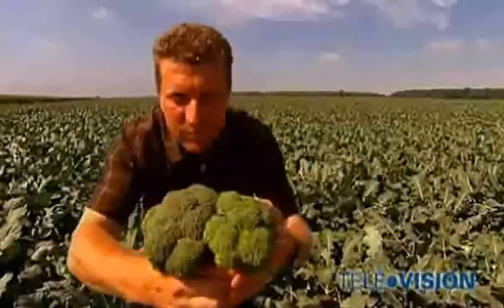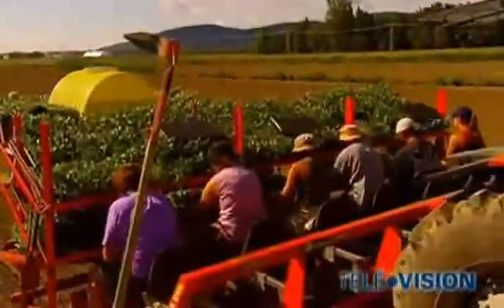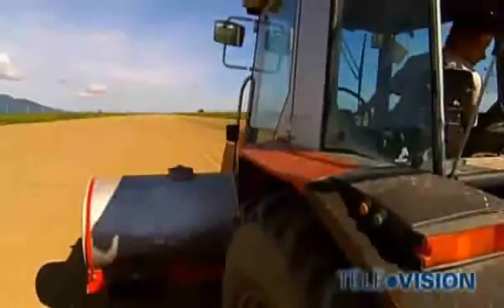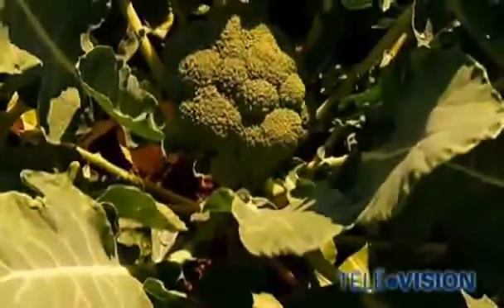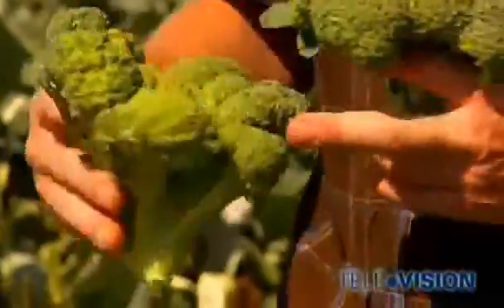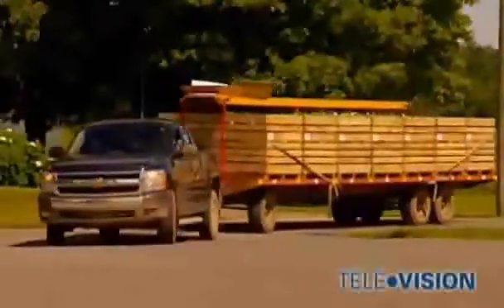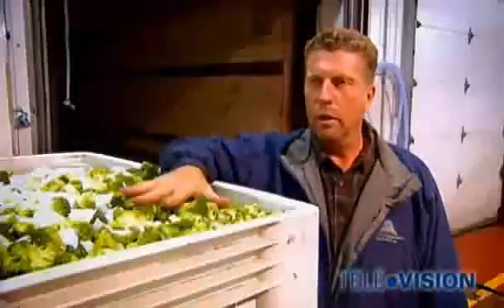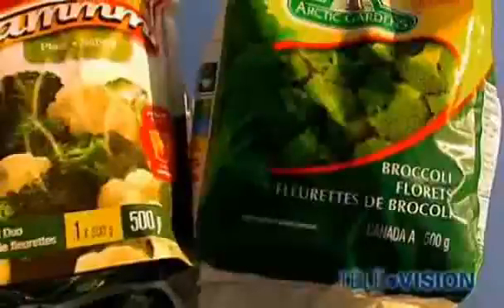Brocoli Crop Arctic Gardens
Discover how frozen broccoli is harvested and produced in Quebec!